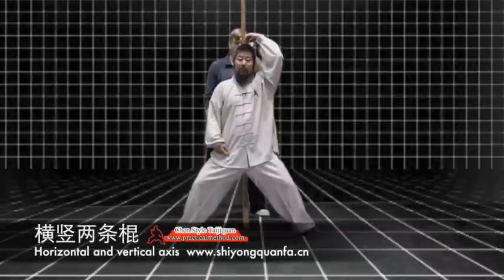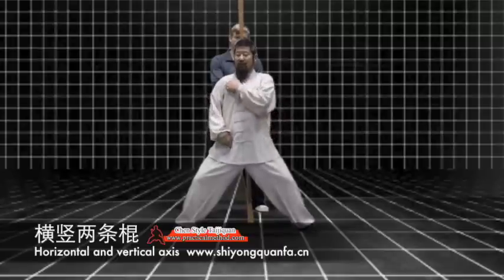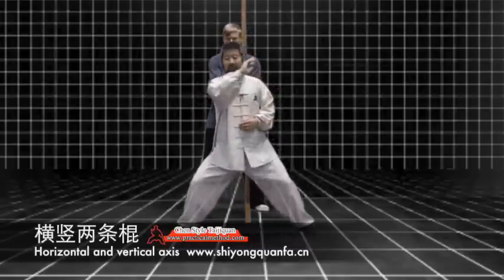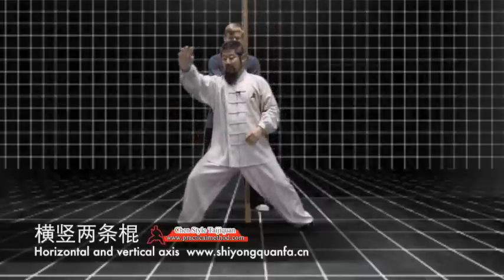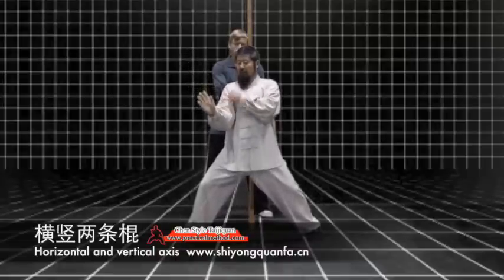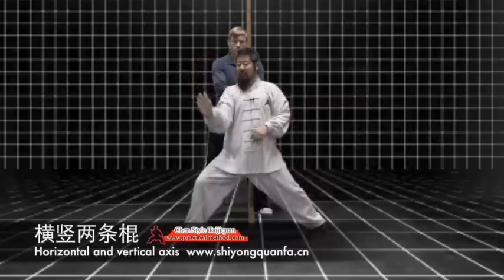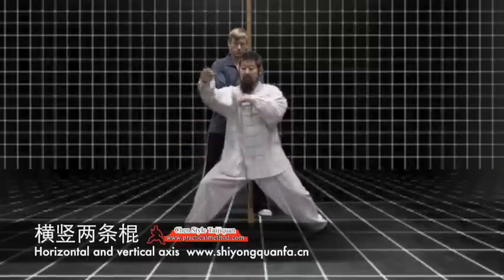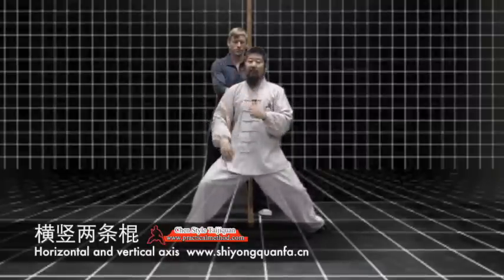Horizontal and Vertical Axis